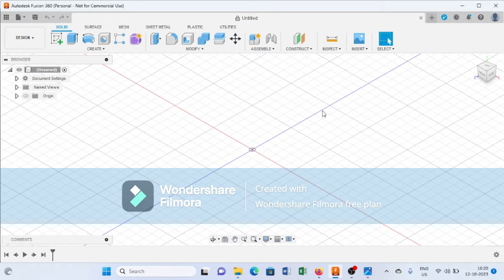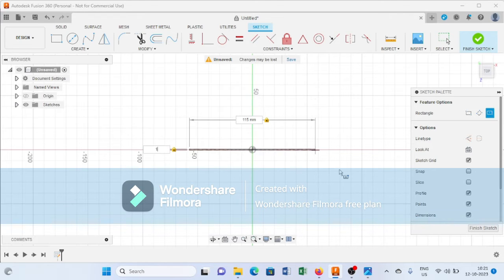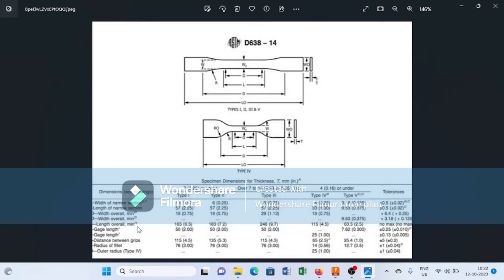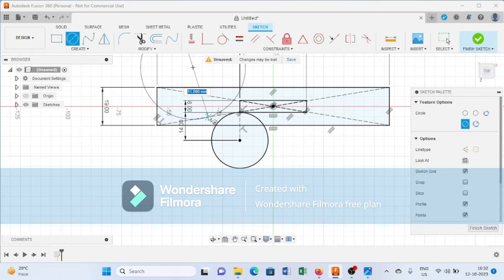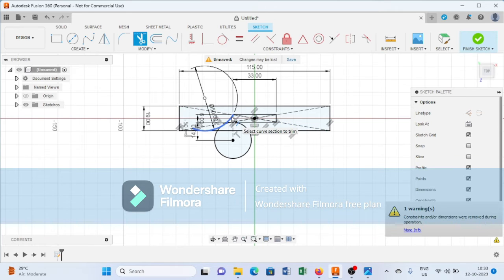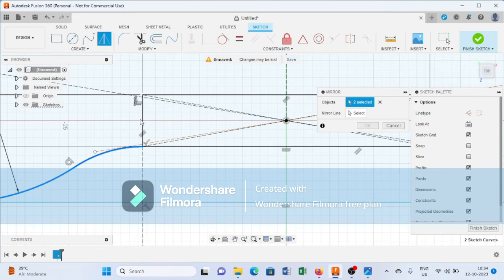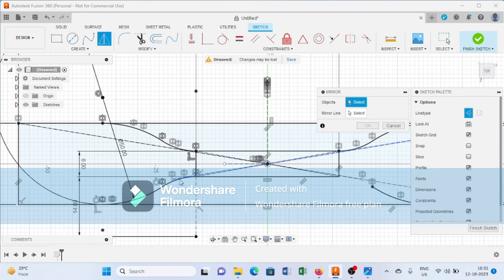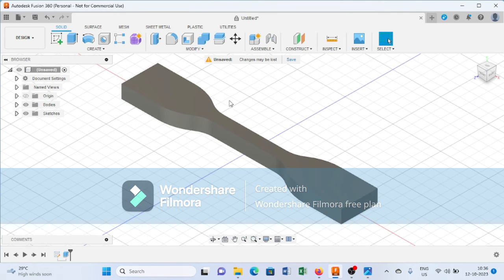ASTM D638 Type IV in fusion 360 for tensile testing